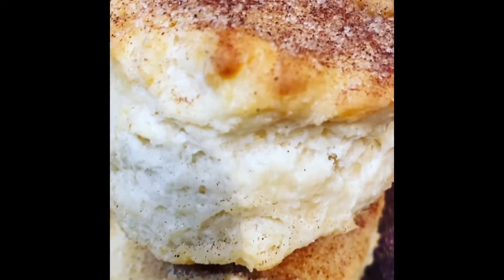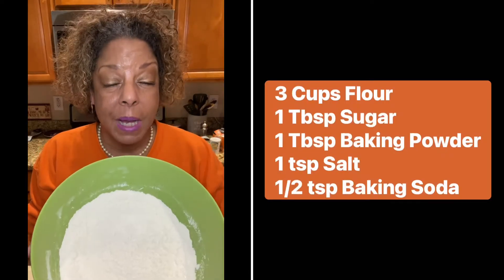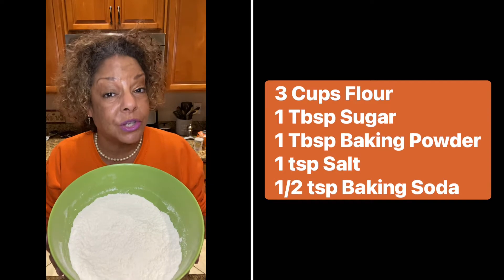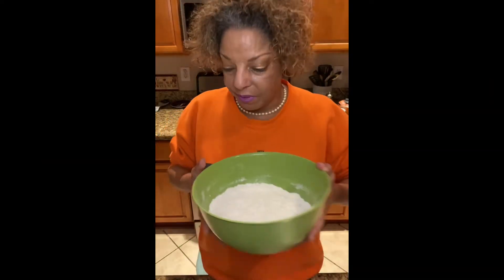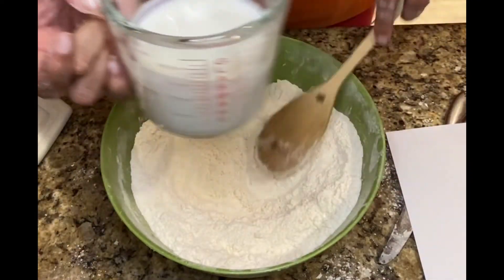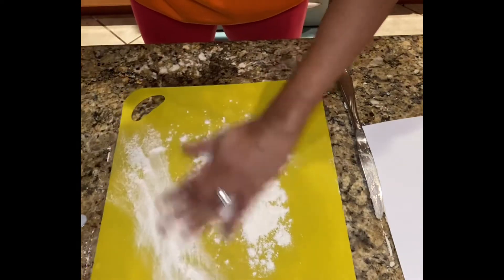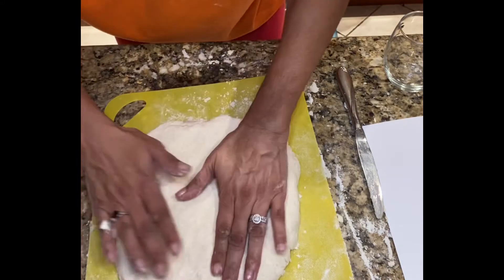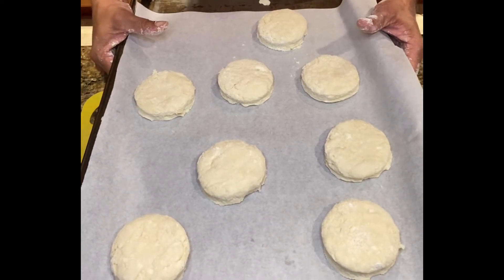Cream Cheese, Buttermilk Biscuits topped w/ Sugar & Cinnamon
I’ve never made homemade buttermilk biscuits with cream cheese so when I saw this recipe I had to give it a try! The texture was wonderful and moist, but still fluffy! Oh and the taste...tangy with just a hint of sweetness from the crunchy sugar and cinnamon topping! You gotta try this!!